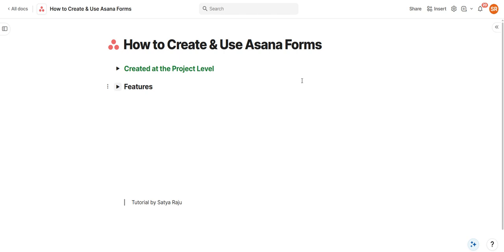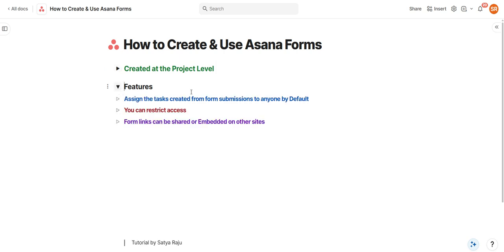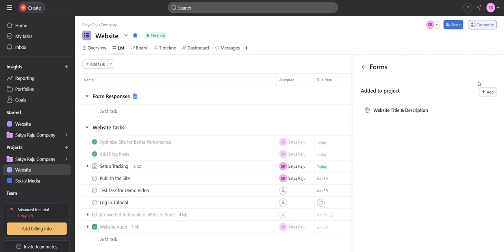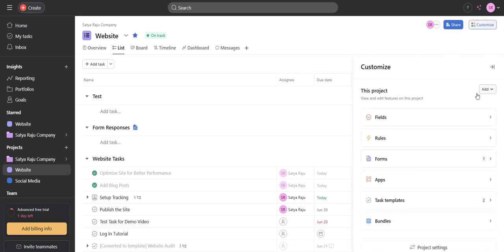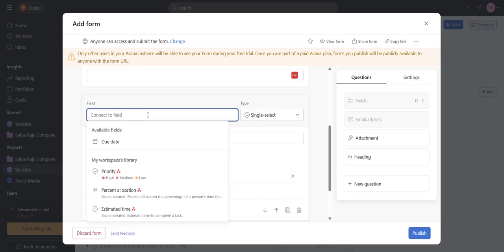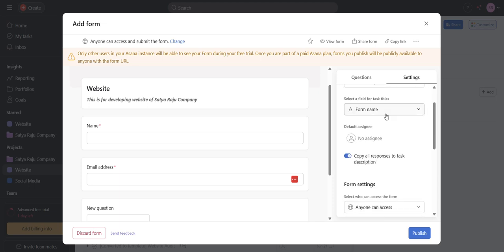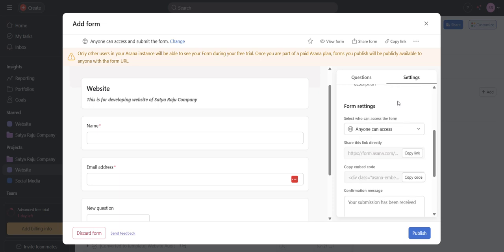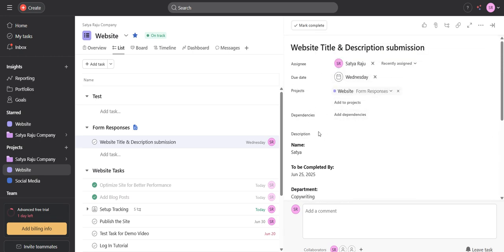How to use Create and Use Asana Forms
If you are looking for a tutorial on how to create forms in Asana, then this video might be useful.